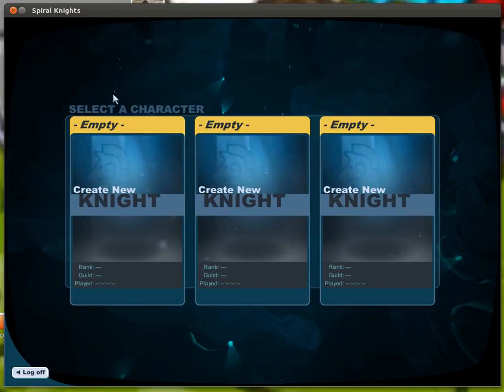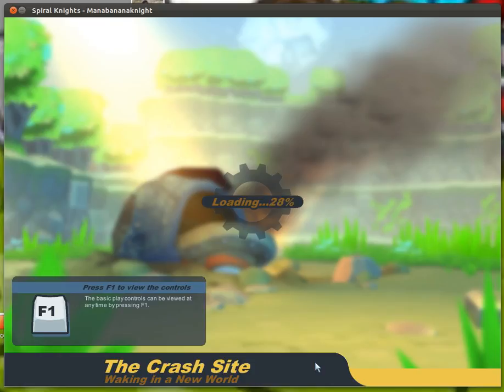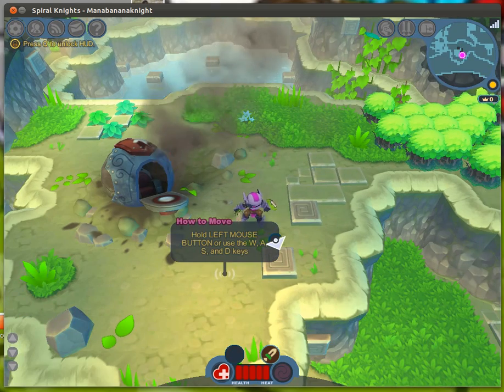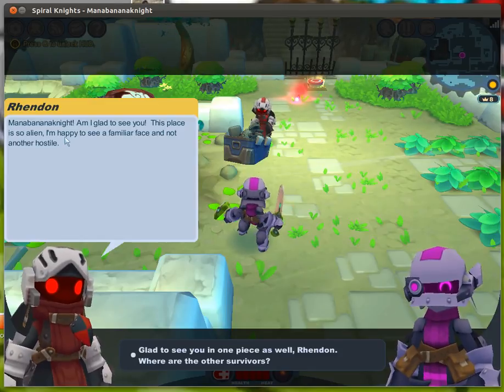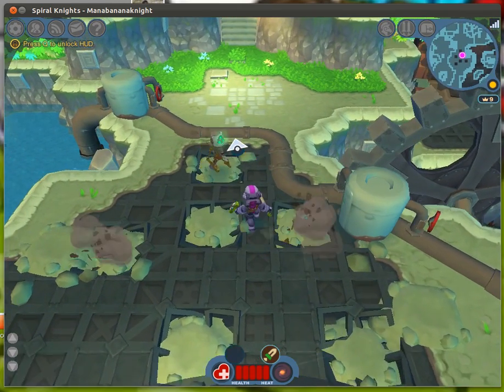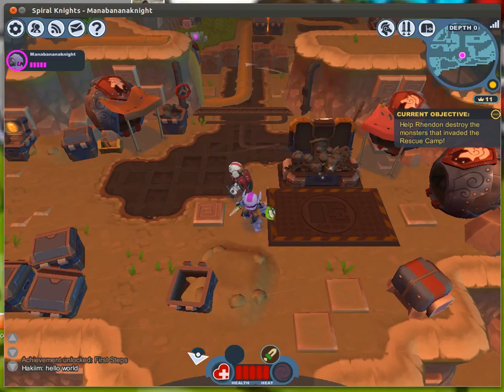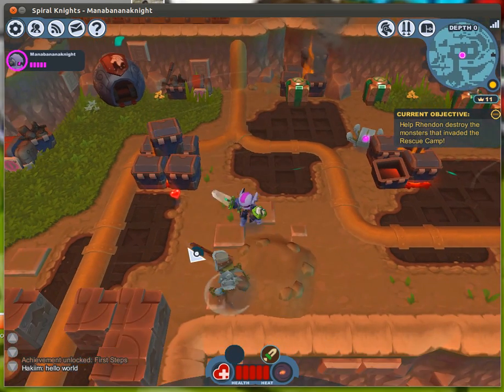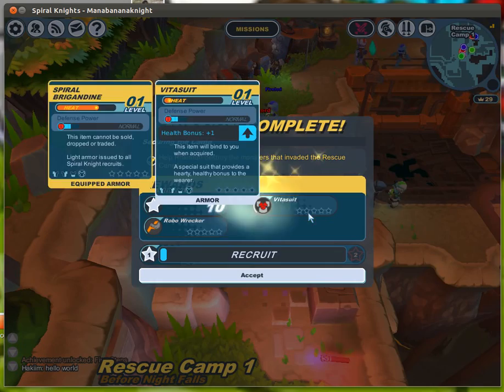Mana's let's play: Spiral knight ep1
Mana's first Spiral Knight video